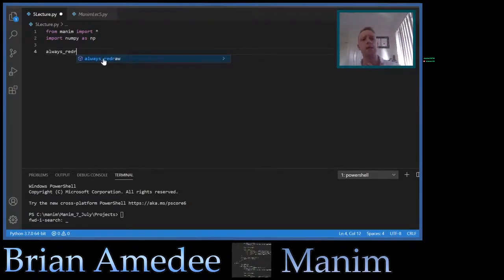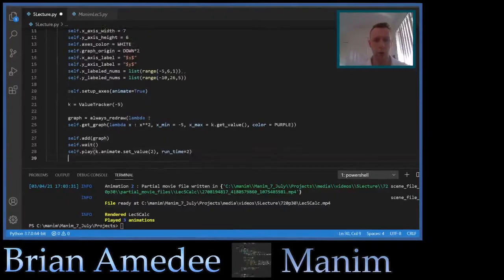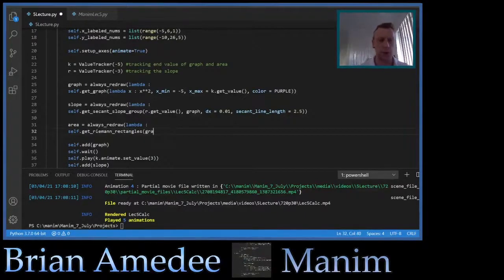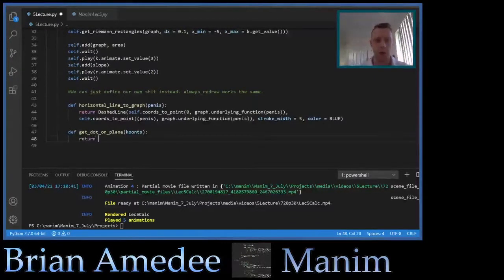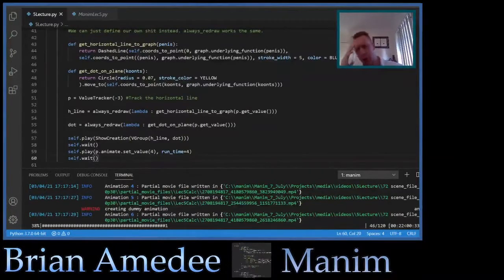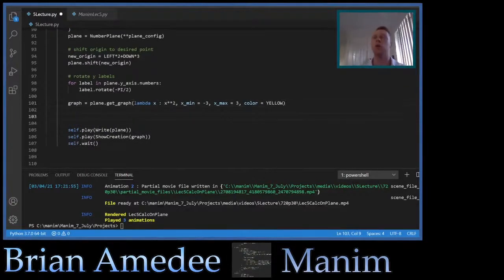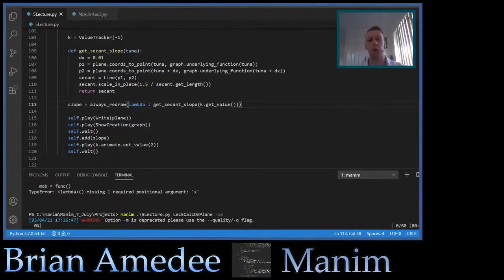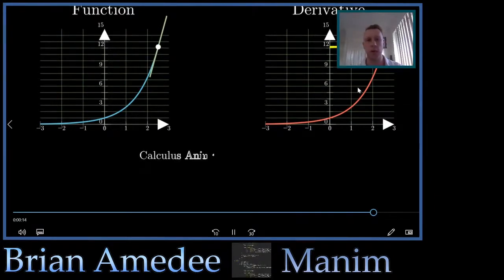Lecture 05 - Using ValueTrackers and Updaters